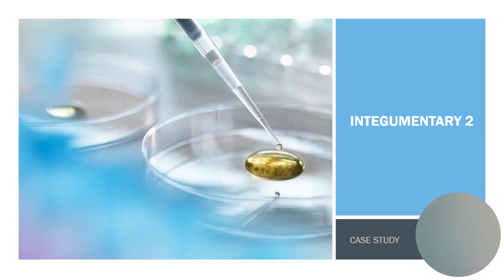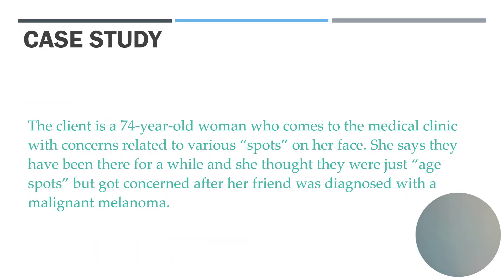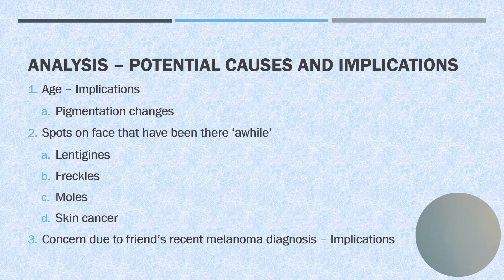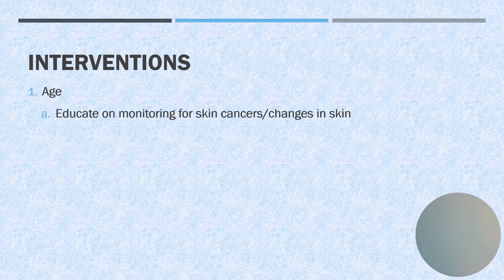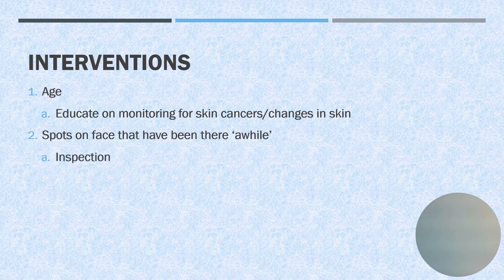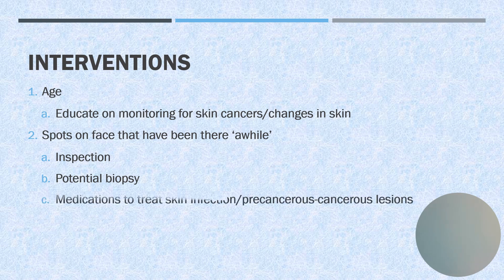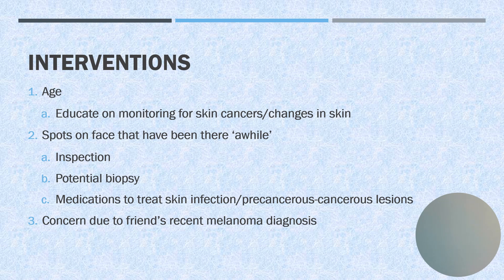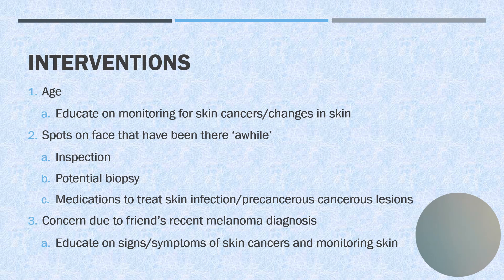Integumentary 2 Case Study